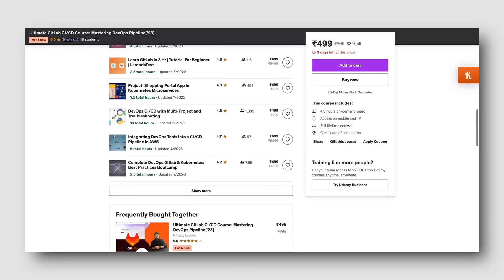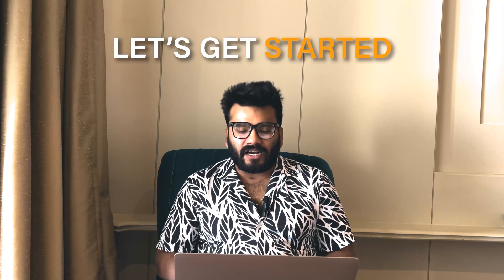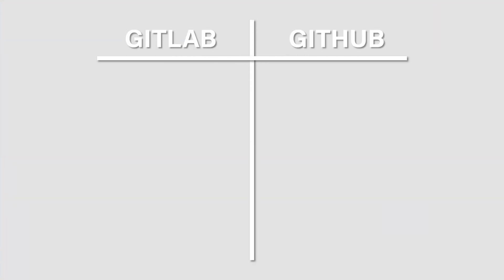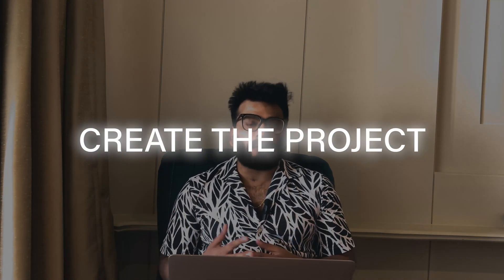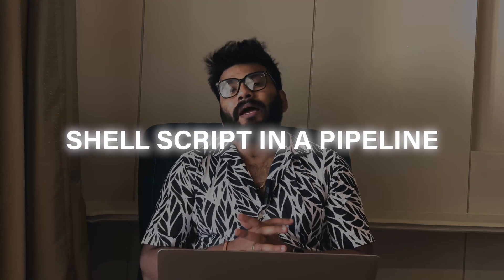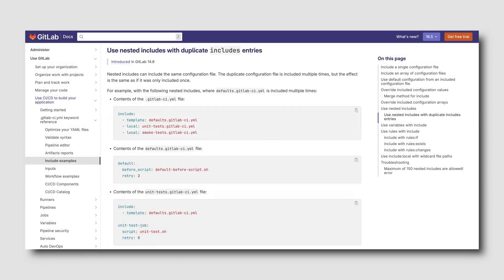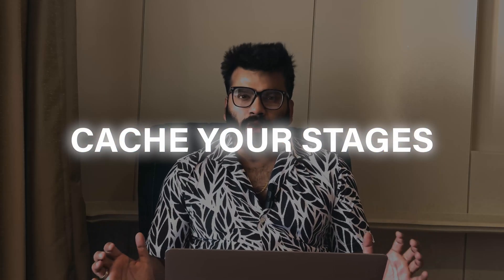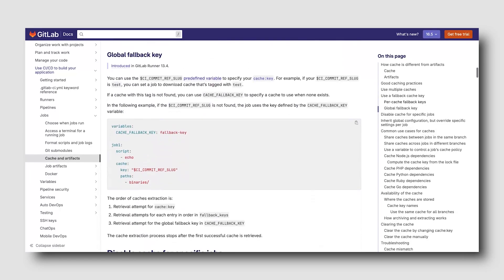Start Here: Your Roadmap to Mastering Gitlab Pipelines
👋 Watch this video now if you want to kick start your pipeline journey on Gitlab

Welcome to this in-depth guide aimed at providing you with a solid foundation in GitLab pipelines. Whether you're new to GitLab or looking to understand its pipeline features better, this video is your starting point.

1. Introduction: The Importance of GitLab Pipelines
2. Understanding Stages and Jobs in GitLab
3. The Power of Predefined Pipelines
4. How to Optimize Your GitLab Pipeline
5. Conclusion: Your Next Steps in GitLab Mastery

- **Understanding Stages and Jobs**: Delve into the core components of GitLab pipelines, such as stages and jobs, and how they form the backbone of your CI/CD process.

- **Predefined Pipelines**: Explore the convenience of using GitLab's predefined pipelines and how they can accelerate your DevOps workflow.

- **Pipeline Optimization**: Learn key strategies to optimize your GitLab pipelines for speed, efficiency, and reliability.

🔍 **Deep Dive into Topics:**
- **Pipeline Configuration**: A look at how to set up your `.gitlab-ci.yml` file for different scenarios.

- **Pipeline Variables**: The role of variables in customizing and extending your pipelines.

- **Pipeline Templates**: How to leverage GitLab's built-in templates for quick and efficient pipeline setup.